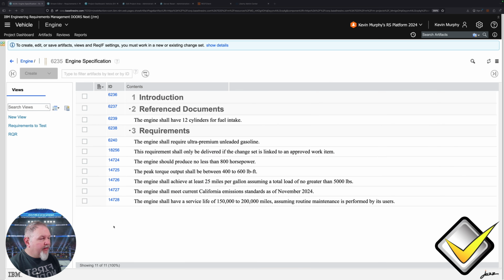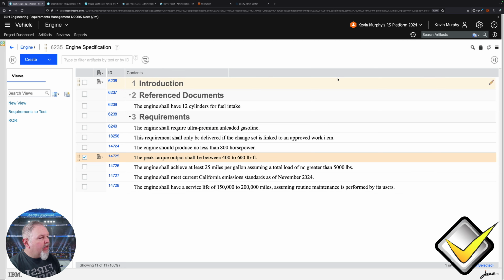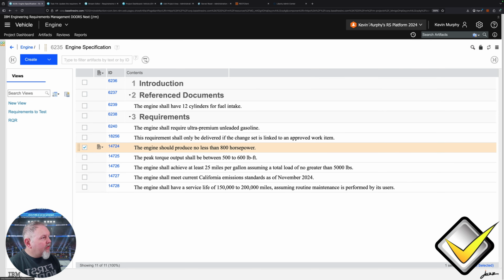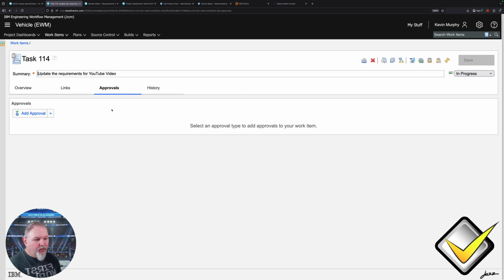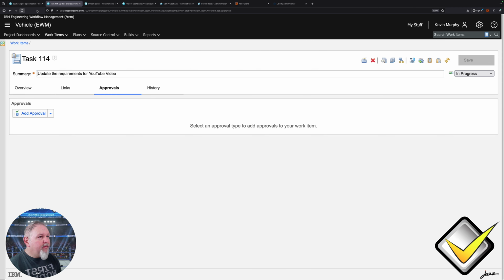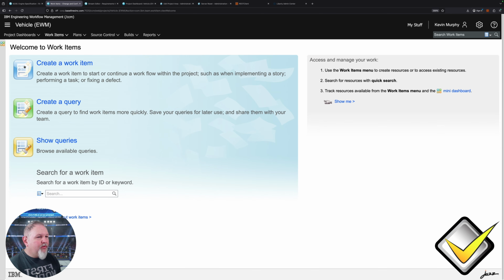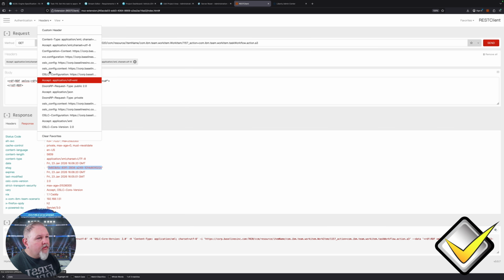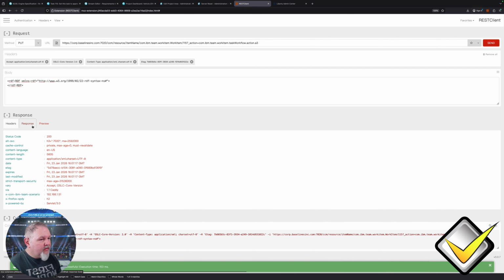Engineering Tool Tip 8: Rubber Stamp Approvals in ELM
In IBM Engineering Lifecycle Management (ELM), "Rubber Stamping" is usually a bad word—but when it comes to tool automation, it’s a lifesaver. If you use DOORS Next Change Sets, you’ve likely run into the constraint requiring an "Approved" Work Item in EWM to deliver.

The problem? EWM doesn't care if the status is "Approved"—it wants a formal record in the Approvals tab. This creates a manual bottleneck for teams doing offline reviews or using integration tools like Planview (Tasktop).

In this video, I demonstrate a custom EWM plugin I built that acts as a "Rubber Stamp" bot. It automatically triggers a formal approval the moment a Work Item hits a specific state.

What we cover:

The difference between "Status" and "Formal Approval" in EWM.

Why DOORS Next Change Sets get blocked.

A walkthrough of the Auto-Approval Plugin (Web UI & Eclipse).

How this enables seamless automation with IBM Engineering Integration Hub.